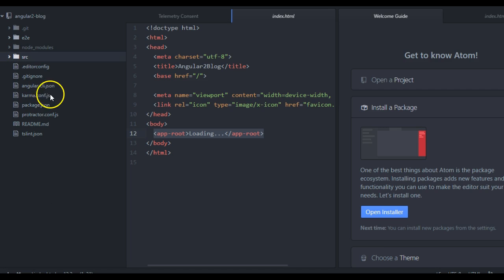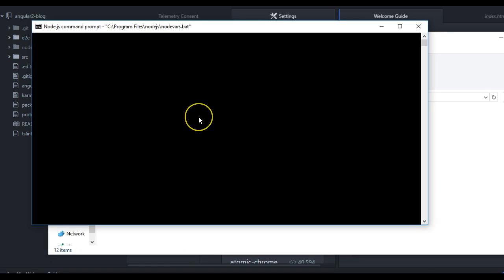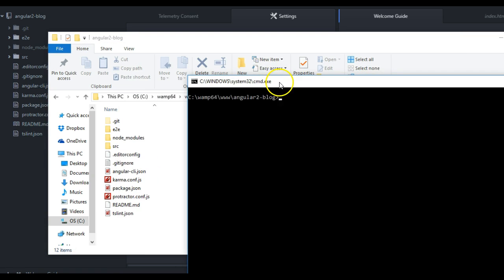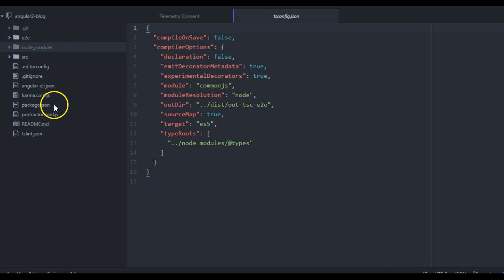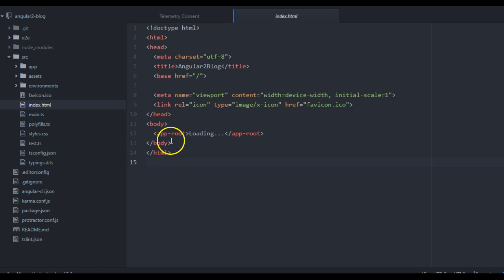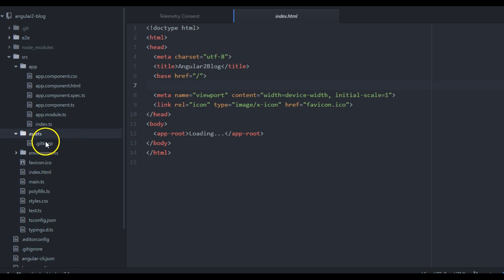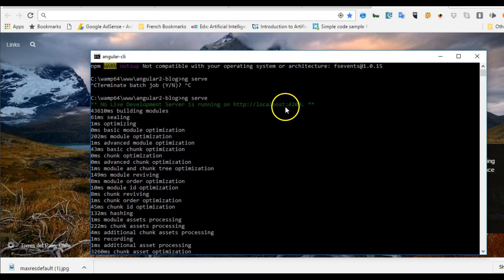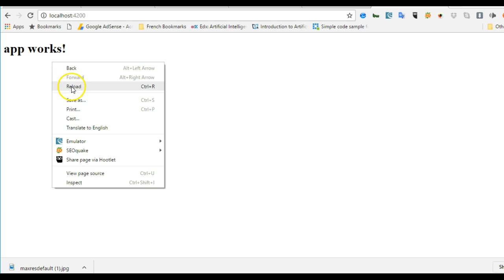Angular2 final tutorial - 2 - folder structure